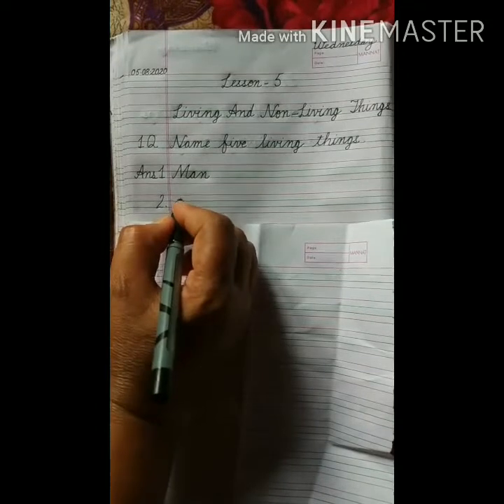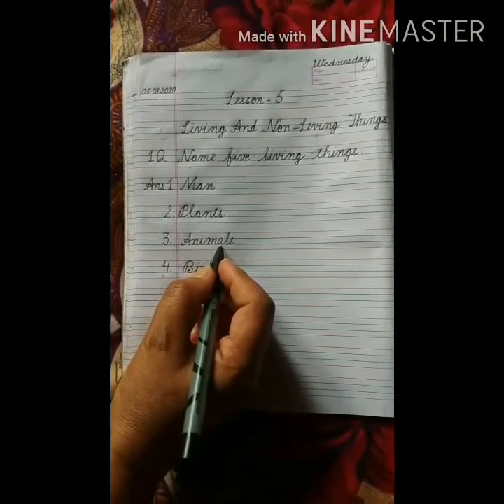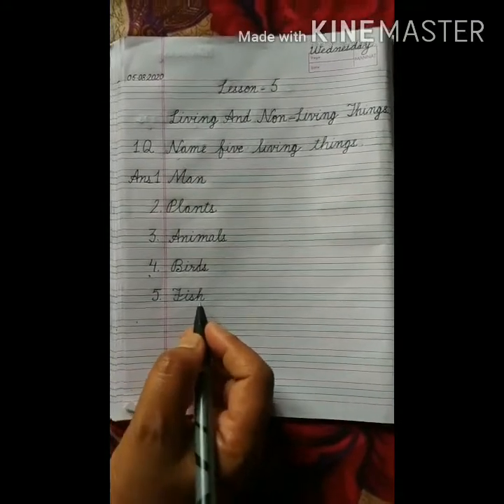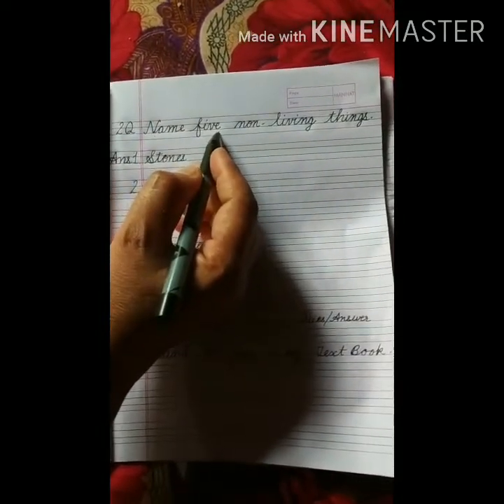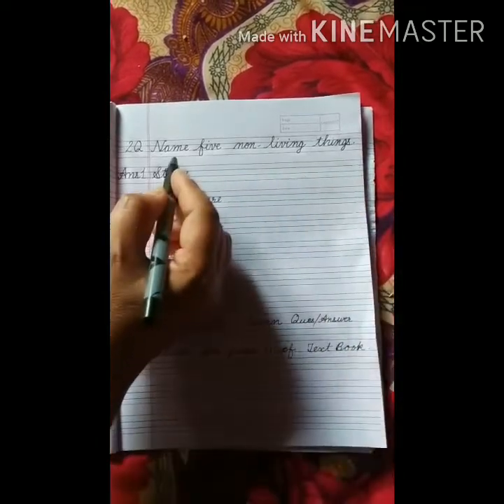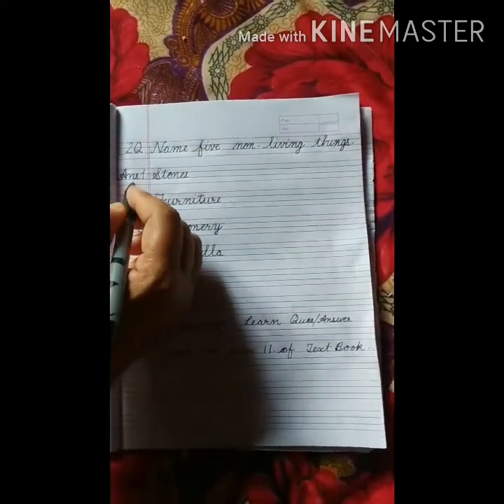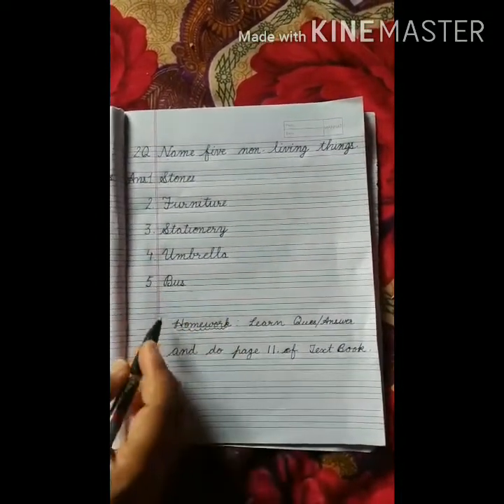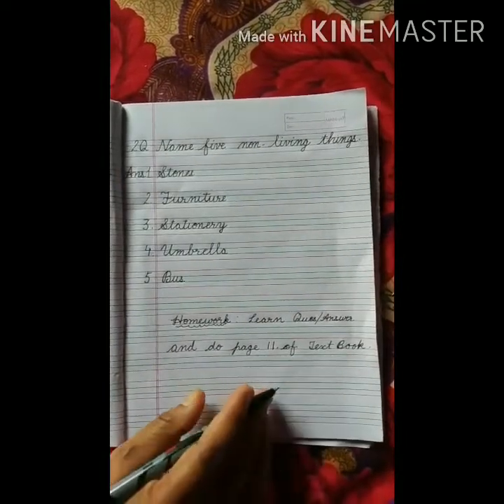Class-UKG, Subject-G.K, Video-36, Chapter-5, Part-3 by Mrs Usha Salaria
Class-U. K. G, Subject-G. K, Lesson-5, Video-36, Part-3 by Usha salaria